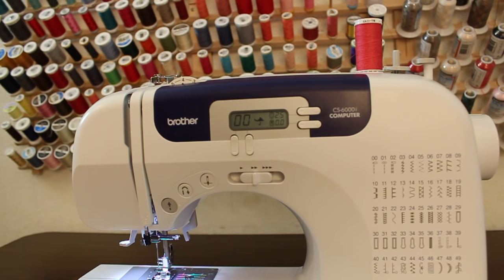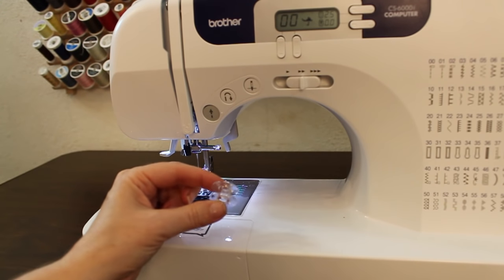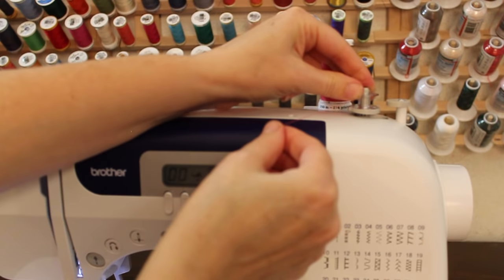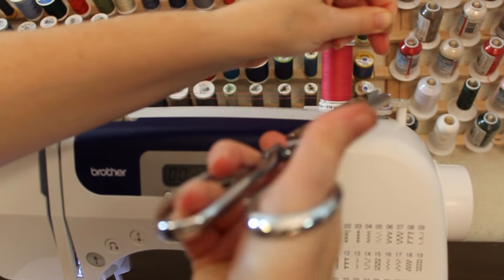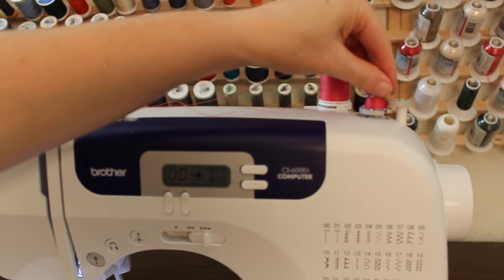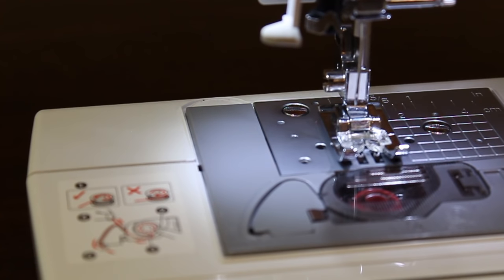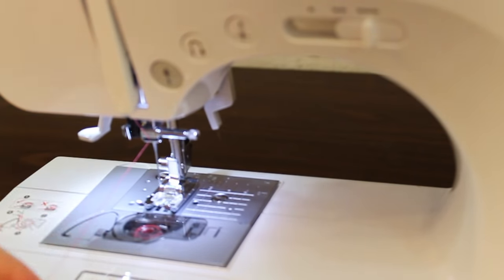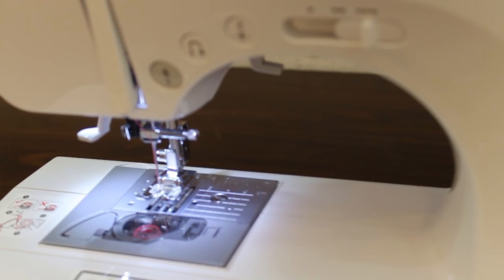How To Thread A Sewing Machine and Wind A Bobbin, Sewing for beginners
How to thread your sewing machine and wind a bobbin correctly, it's  one of the most important parts of sewing!  In this video I show you how to properly thread your machine, wind a bobbin and install the bobbin.

Most sewing machine issues are caused by the machine being threaded improperly. Once you feel confident in threading your machine and winding a bobbin you'll be amazed at how many of your sewing difficulties disappear.

If you are interested in learning how to use your sewing machine sign up for my Sewing Machine Boot Camp

ABOUT Let's Learn To Sew:

Hi, I'm Margaret, a professional sewing instructor and pattern maker. I teach sewing online with free video tutorials and I share tips and tricks about tools and various sewing techniques.